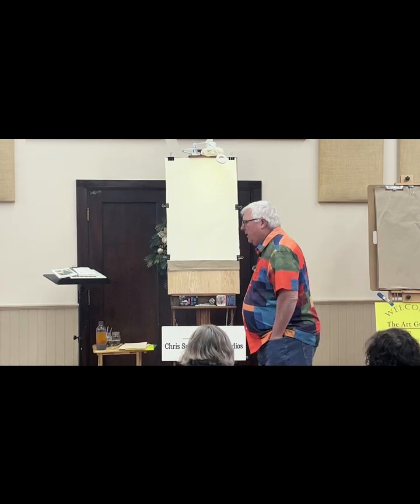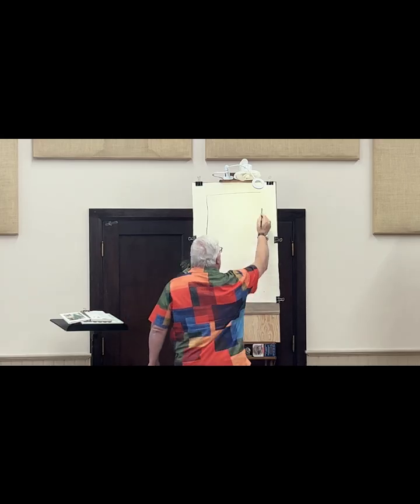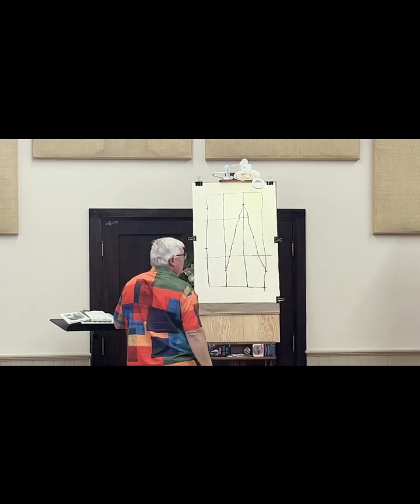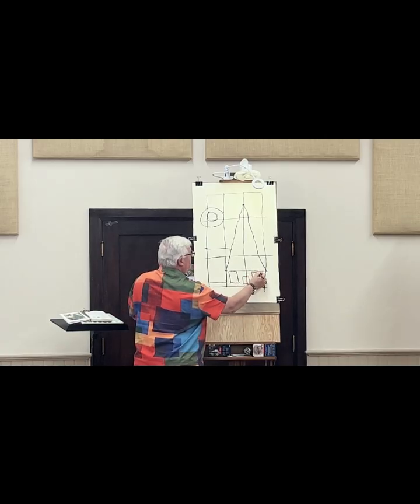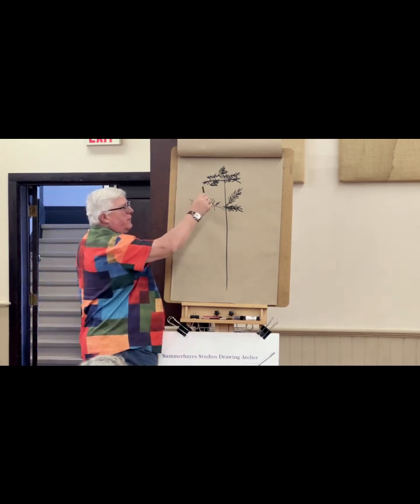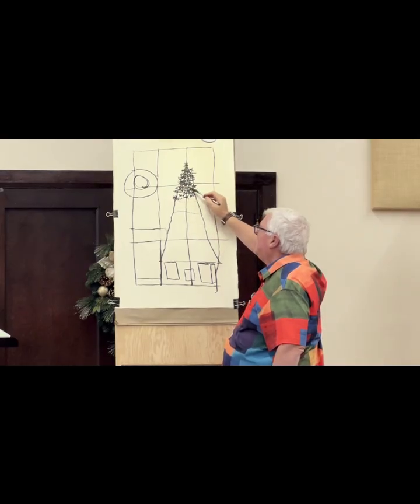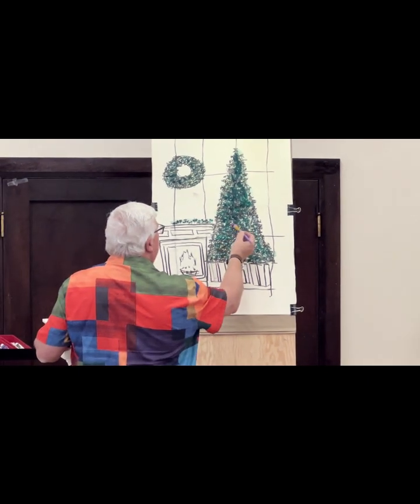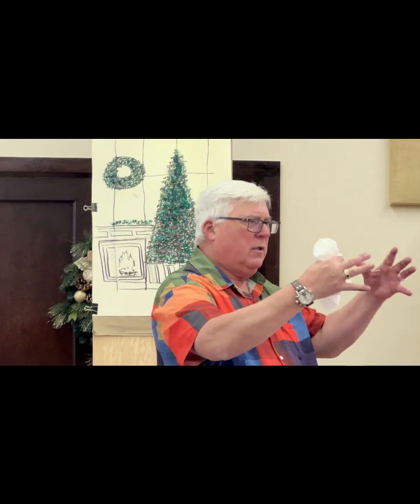The Wandering Sketchbook Class 3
The Wandering Sketchbook